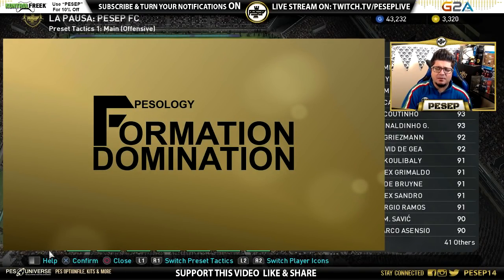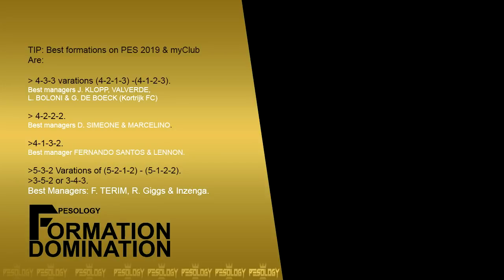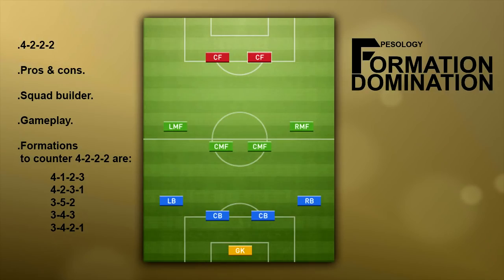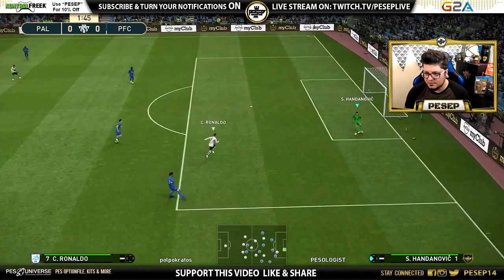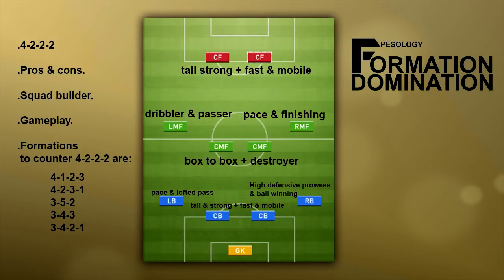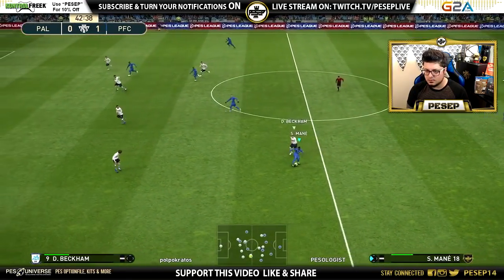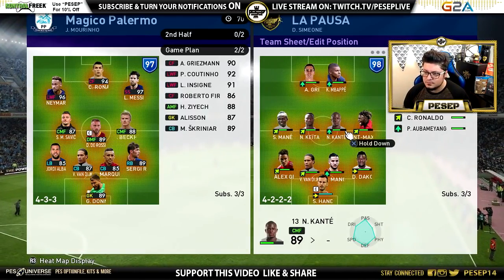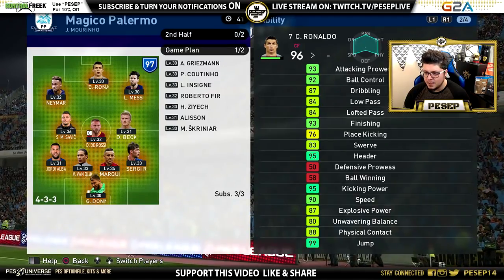4-2-2-2 Formation Tips | PES 2019 and myClub Formation Domination Series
list=PLI6Cw-0VzJO5R0MIwa5FVAKekWZV-JFla